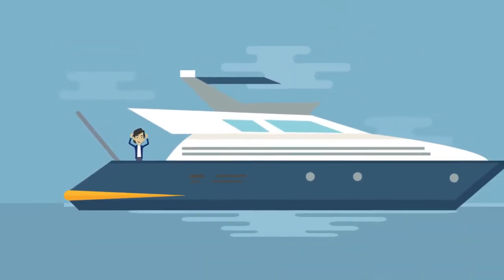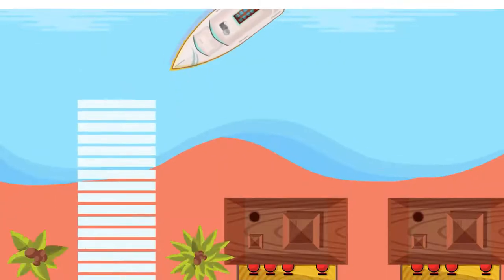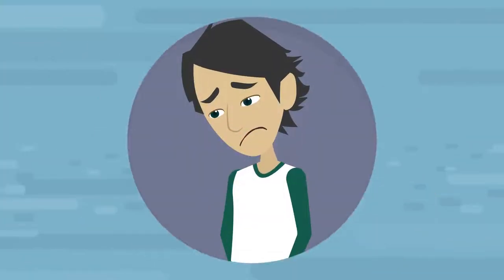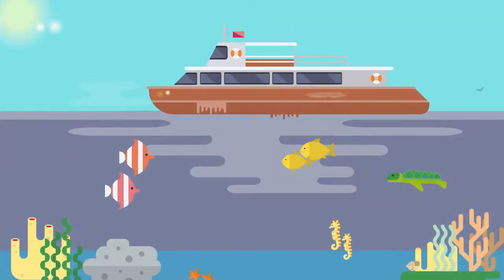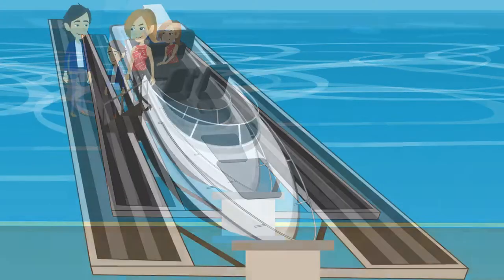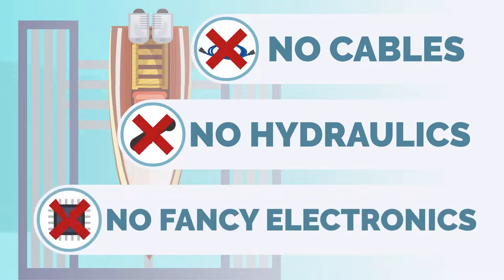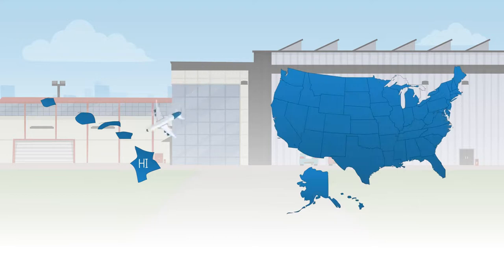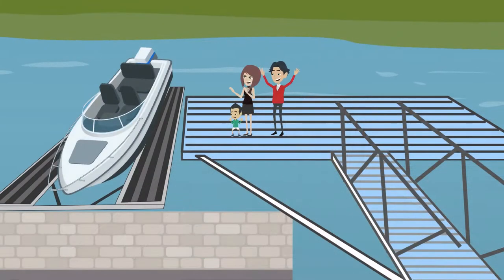Sailor Dock and Boat Lifts Video - Benefits of Having a Boat Lift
In this video, we discuss the benefits of having a Sailor Dock and Boat Lift.

So you saved up and bought that boat you’ve always dreamed of and you spend a lot of time and hard-earned money maintaining it so it runs well, looks good, and holds it’s value. So why are you letting your investment sit in the ocean tied to a dock?  I know, because you think a boat lift is expensive or not really necessary. But the fact is, having to remove your boat from the ocean, take your boat into dry dock, remove the marine growth, repaint the hull, and then trailer it back into the water when you’re done is not only time consuming but such a hassle. Storing your boat on a Sailor Dock’s boat lift will minimize maintenance and that in turn that equates to saving time and money.

What you might not know is that most antifouling paints - created specifically to treat the underbelly of boats and vessels - contain copper and other chemicals. Over time, these chemicals leach into the water and contaminate the marine life within. Having a Sailor Dock’s boat lift helps make sure we can all enjoy and experience Hawaii’s natural beauty and marine life for years to come. As an added bonus, our lifts make it easier - and safer - for passengers to load and unload.

But don’t boat lifts require additional maintenance and repairs?  Sailor Dock's boat lifts use proprietary ballast tanks that raise and lower the boat lift.  There are No cables, hydraulics, fancy electronics, and very minimal moving parts ensuring very little, if any maintenance, and virtually no repairs at all.

Best of all a Sailor Dock’s boat lift is totally custom built for your specific application.  Our boat lifts are all made right here in Hawaii by using only the best materials sourced in the USA.  This offers us complete Quality Control, and more importantly ensures the strength and longevity.  With over 40 years of fabrication experience, we have the ability to build truly “Custom” Boat Lifts and Docks to meet your specific needs. So please consider Sailor Docks for your new Boat Lift or Dock!